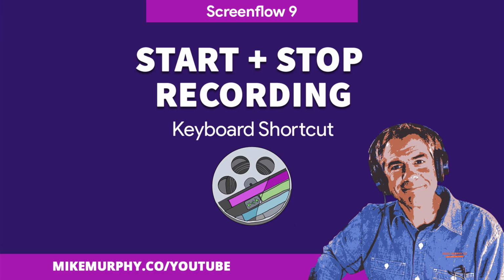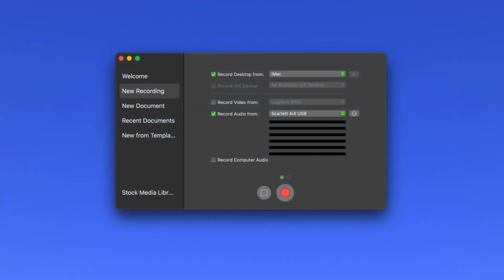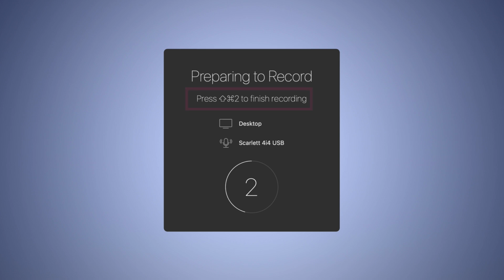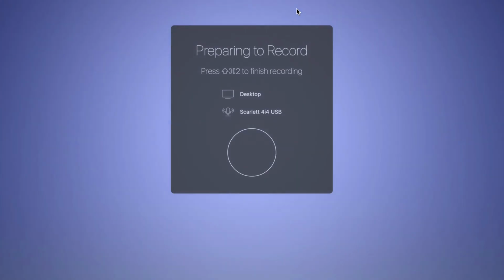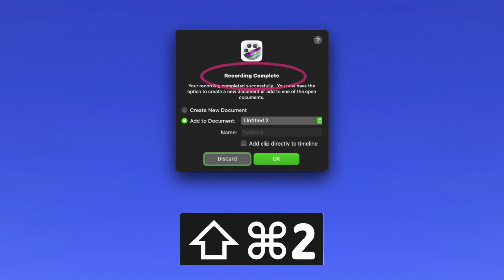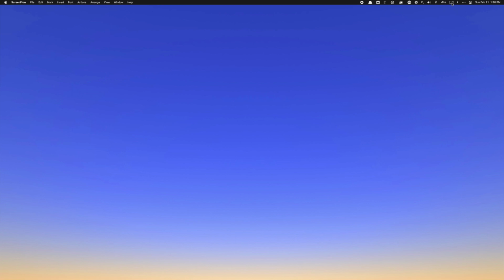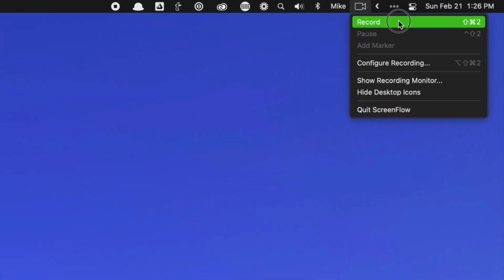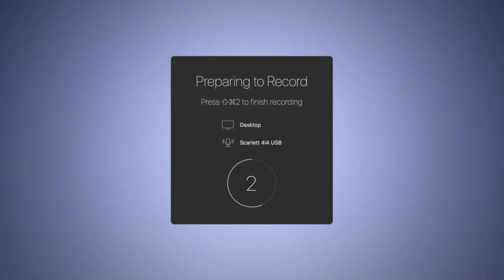Screenflow 9: How To Start & Stop Recordings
Screenflow 9: Start + Stop Recording (Keyboard Shortcut)

This tutorial will show you the keyboard shortcut to Start & Stop Recordings. This is a must-know keyboard shortcut to speed up your editing workflow.

How To Start Recordings in Screenflow:Shift + Cmd + 2

How To Stop Recordings in Screenflow:Shift + Cmd + 2

Go to Menu Bar & Click on Screenflow  Icon to Start/Stop and see Keyboard Shortcut (Shift + Cmd +2).